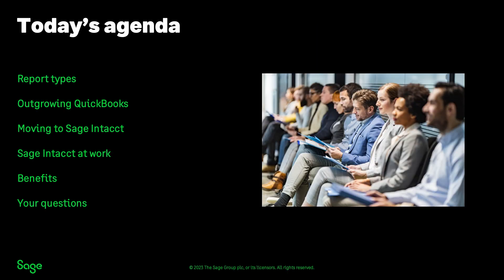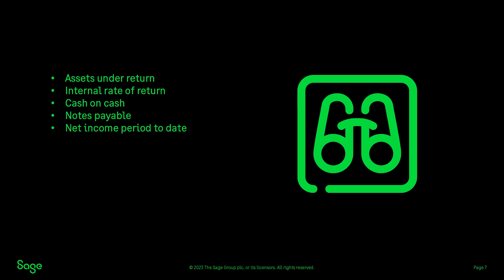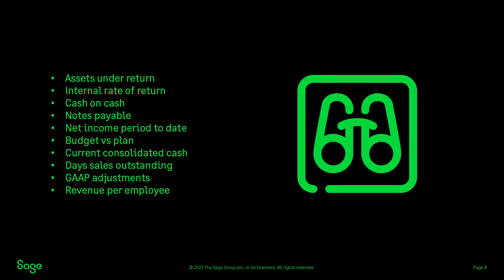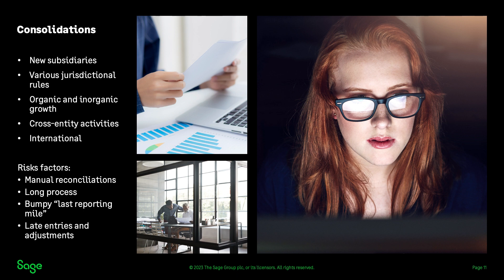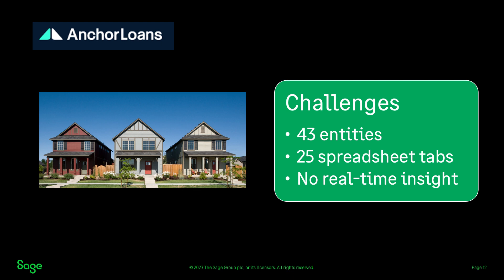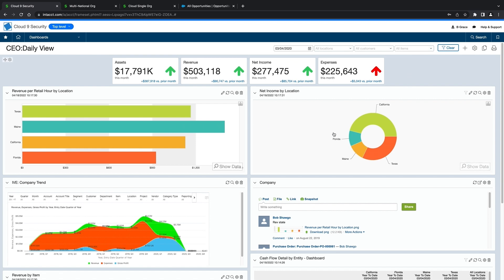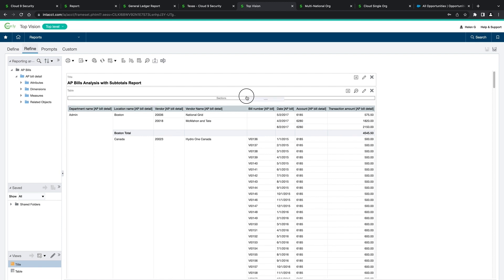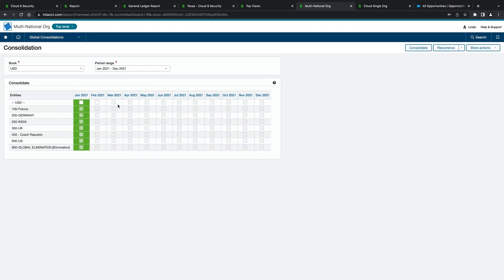Quickbooks Lack of Financial Data Visibility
About DWD Technology Group:

DWD’s team of Sage Intacct consultants that will assist during the implementation process, training and on-going support have years of consulting experience, many of whom are also CPA’s with both accounting and technical expertise.